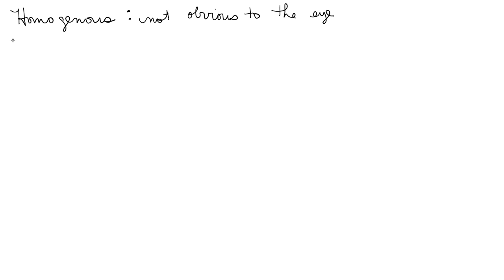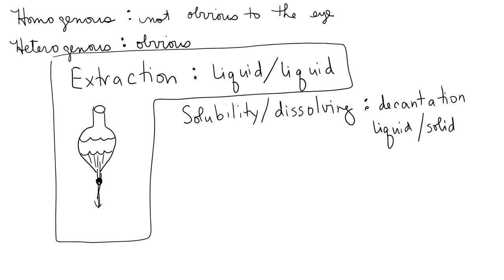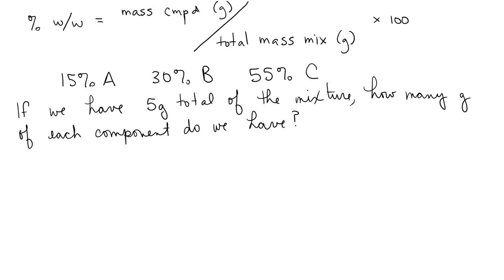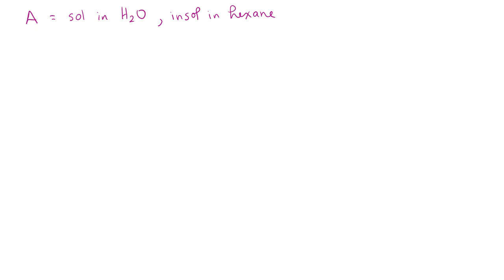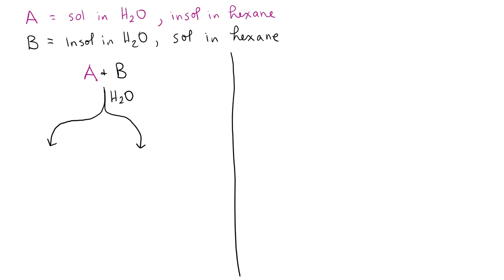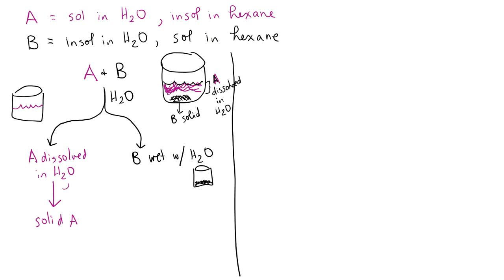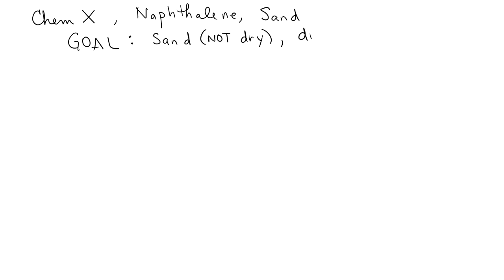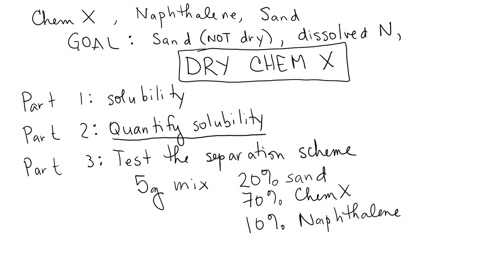1510 AND 1210 Prelab lecture Separation of a Mixture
In this video I go through a prelab lecture for the experiment entitled 'Separation of a Mixture.'